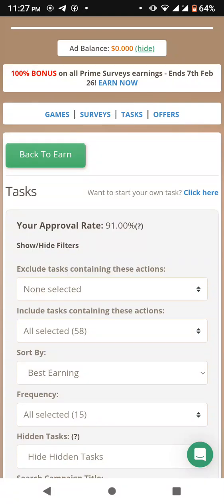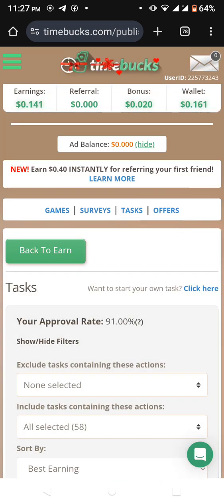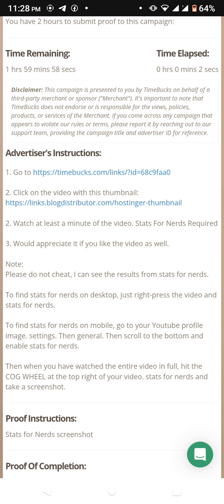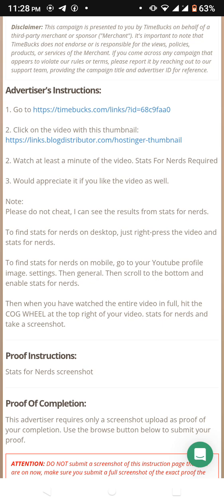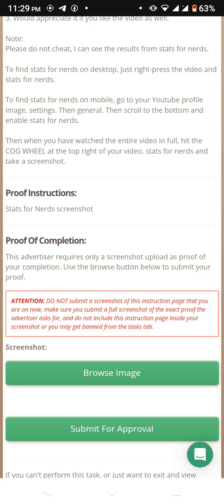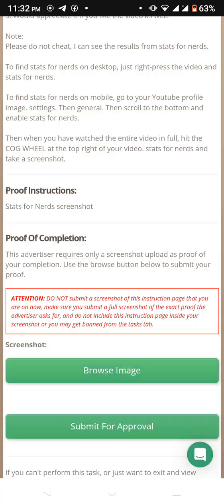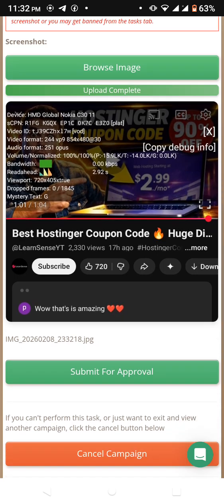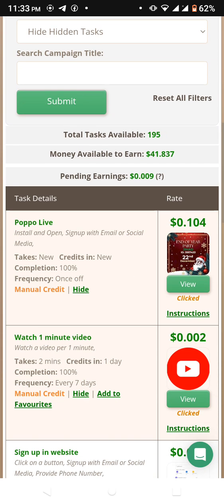Earn $50 per view crypto finance bitcoin money tutorial cryptocurrency #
Earn $50 per view